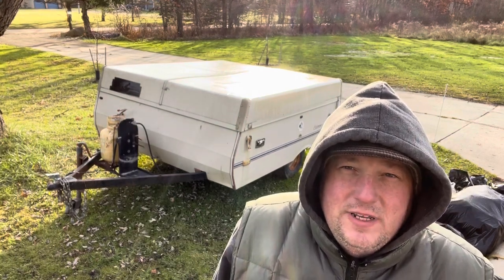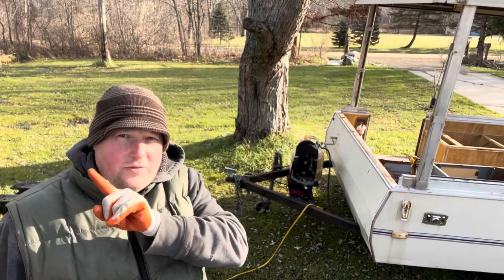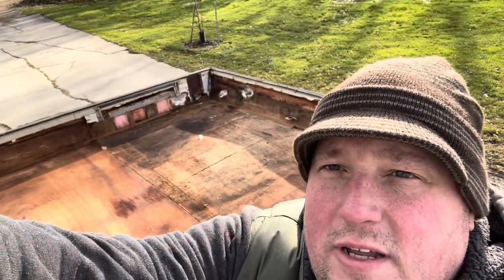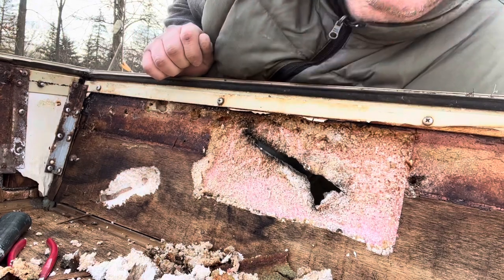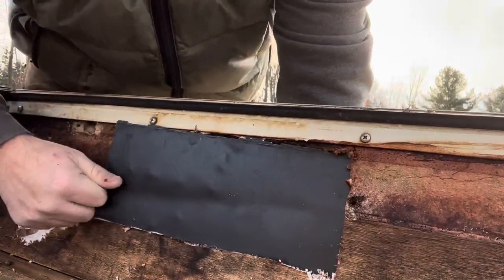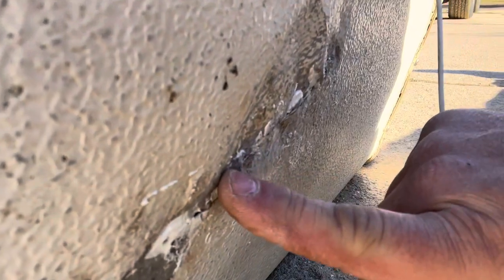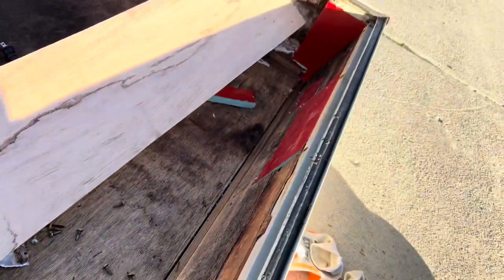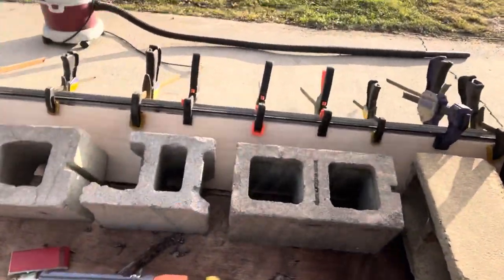PopUp Camper ROOF REPAIR | HOMEMADE - HARD SIDE Conversion Tiny Cabin ep3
In this episode, I RAISE THE ROOF!   Well at least off the camper.  I start rebuilding the roof, which is long overdue!